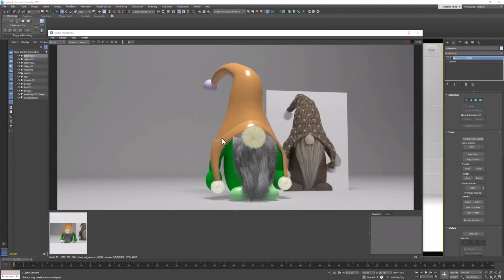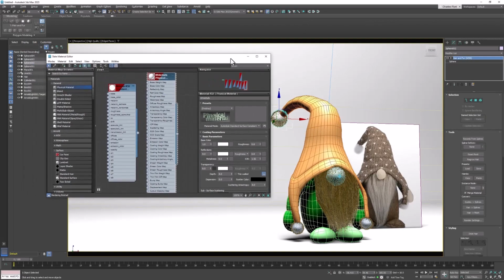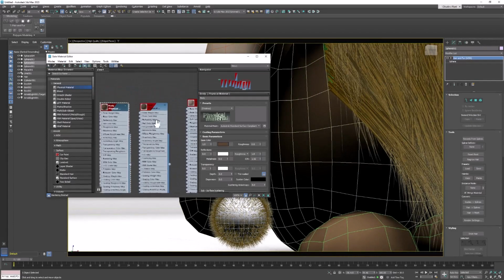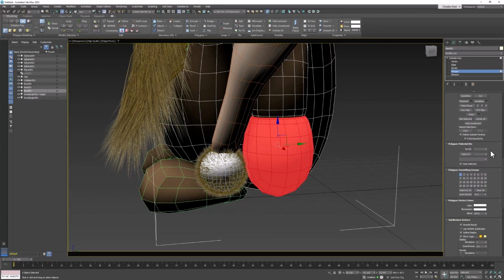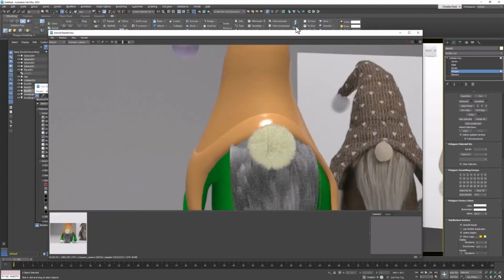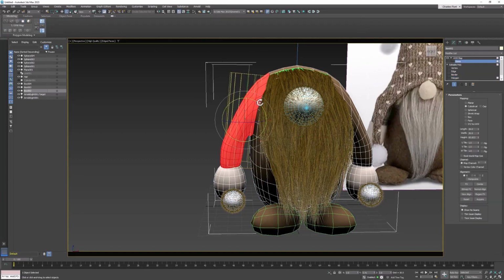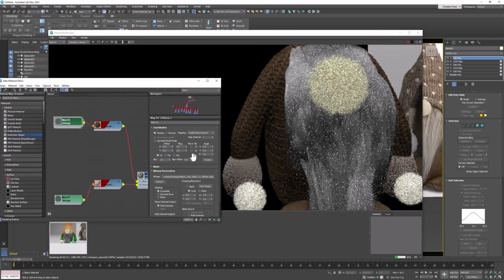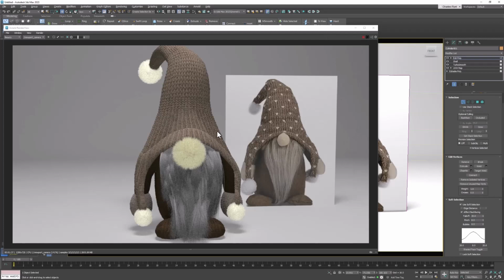3Ds Max: Create a Holiday Gnome 06/06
Create a holiday gnome with realistic hair and fabric textures. In this video, we add materials with displacement maps.